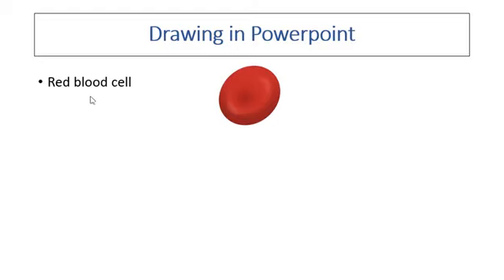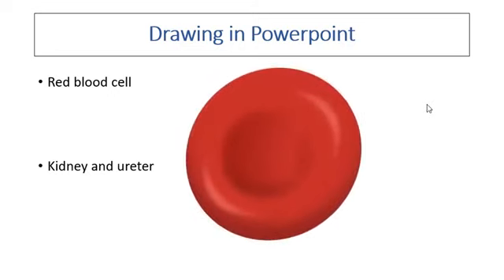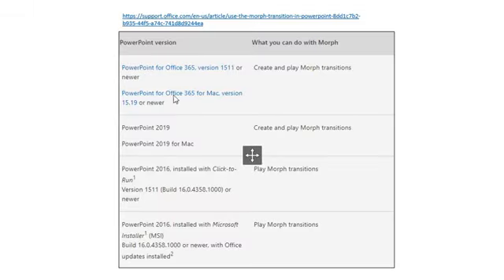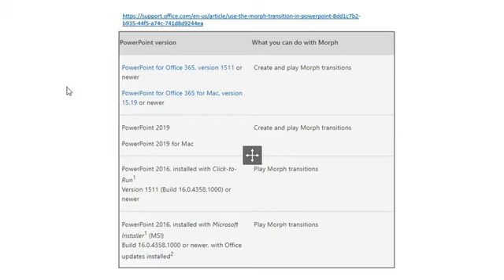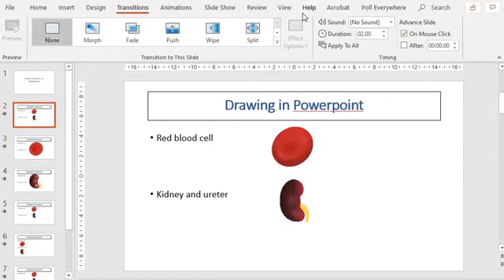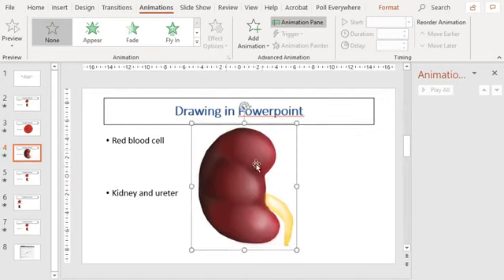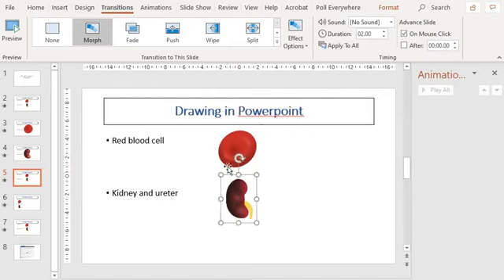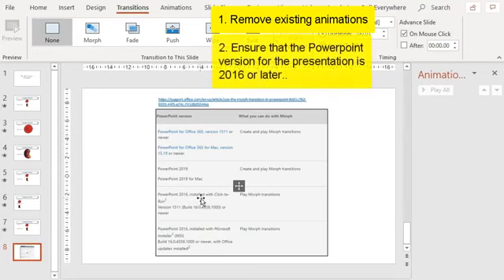Powerpoint tip: Create a dynamic Morph slide transition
How to create a 'morph' slide transition in which objects resize or relocate themselves in one smooth motion from one slide to the next.